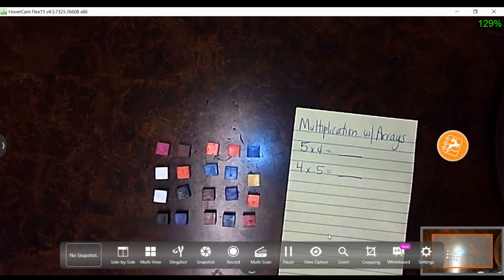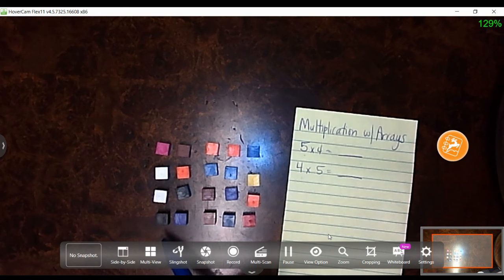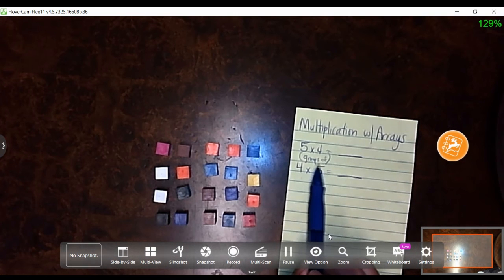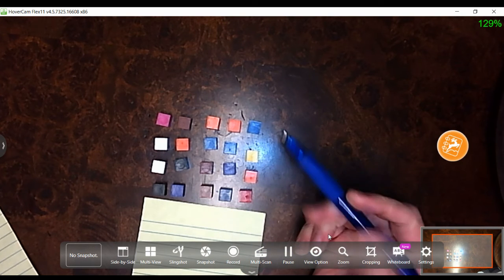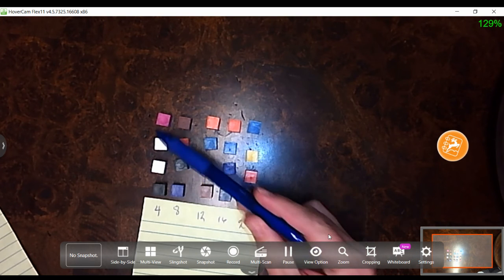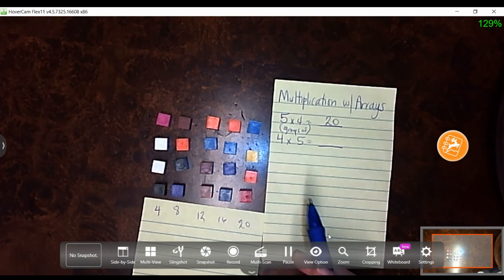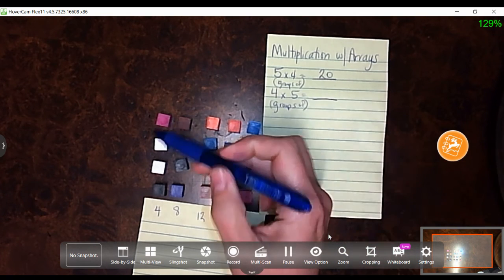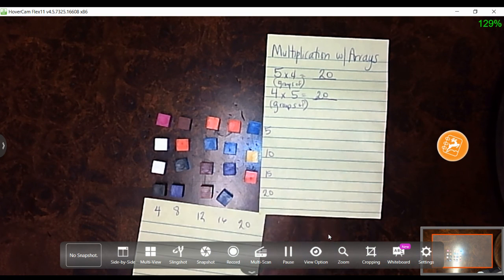Multiplication with Arrays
Use arrays to manipulate multiplication problems.